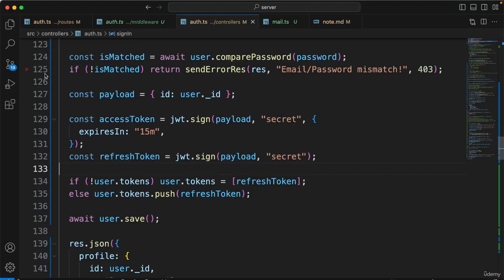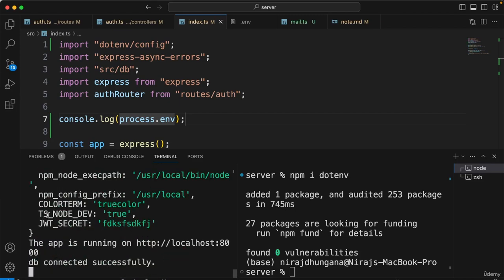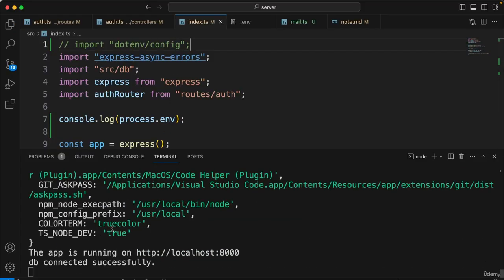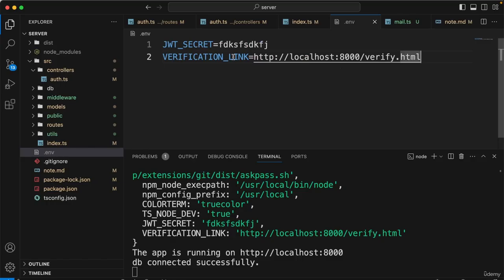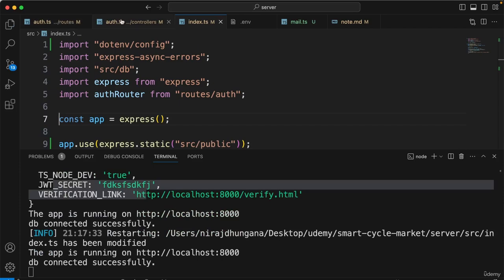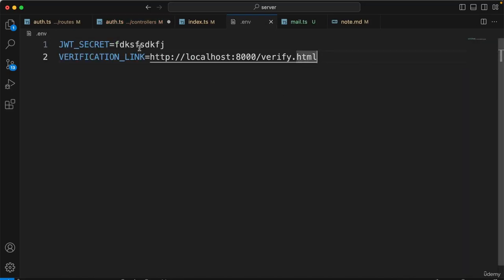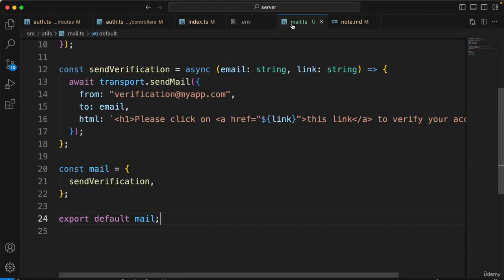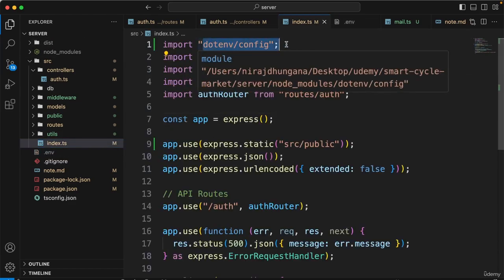33 Environment Variable